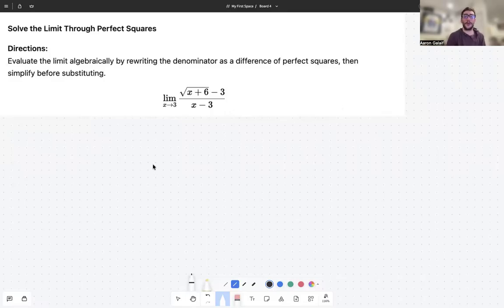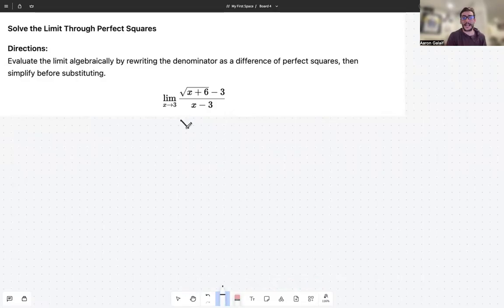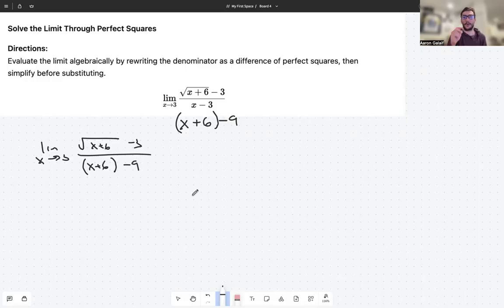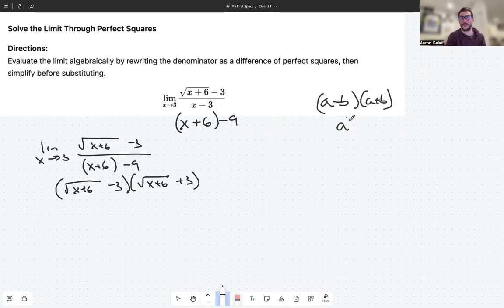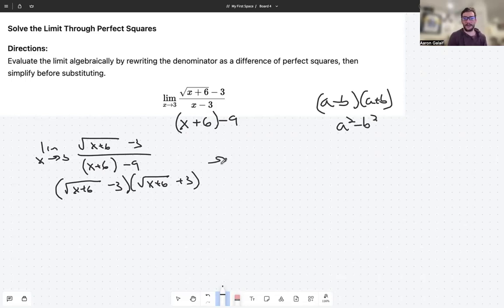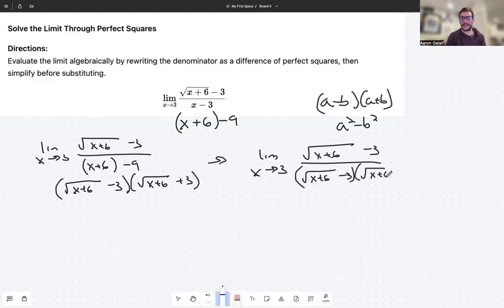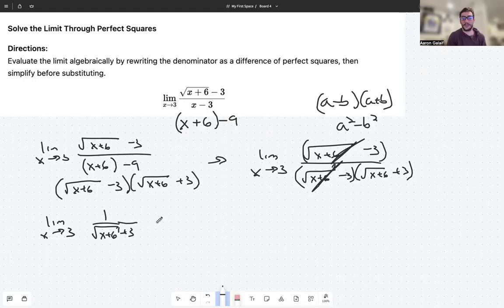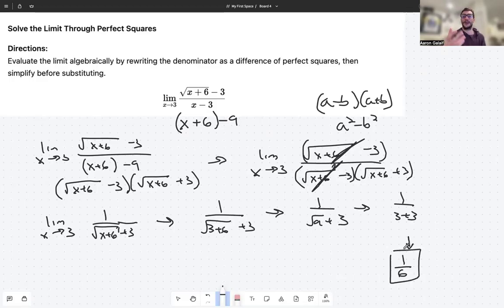How to Solve Limits Using Perfect Squares (Step-by-Step)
In this video, we walk through how to solve a limit involving square roots using the perfect squares method instead of the conjugate. This is a great alternative approach that simplifies the algebra and helps you evaluate the limit cleanly.

We start by rewriting the denominator as a difference of perfect squares, which allows us to factor and cancel terms. Once simplified, we can safely substitute the value and evaluate the limit.

✨ What you’ll learn:
✅ How to rewrite expressions using perfect squares
✅ Factoring a difference of squares step by step
✅ Simplifying limits before substitution
✅ How this method compares to the conjugate method

This type of problem is very common in Calculus (especially limits with radicals), so mastering this technique will give you another powerful tool when solving limits.

💬 Have a question or want to see another method? Drop it in the comments and I may make a video on it!